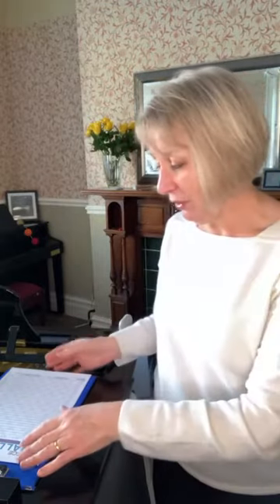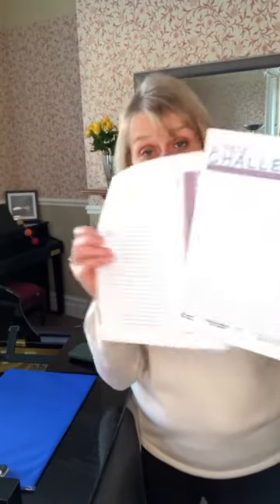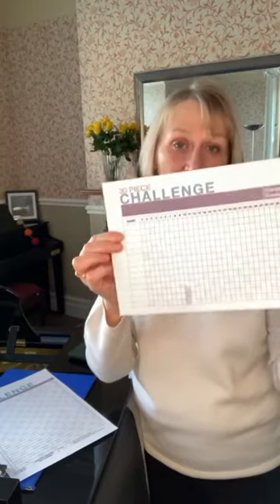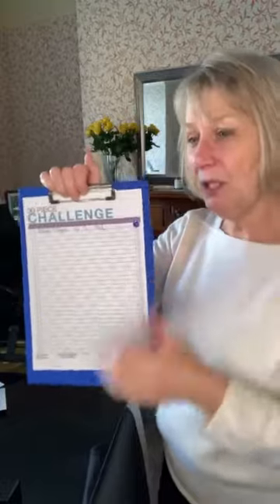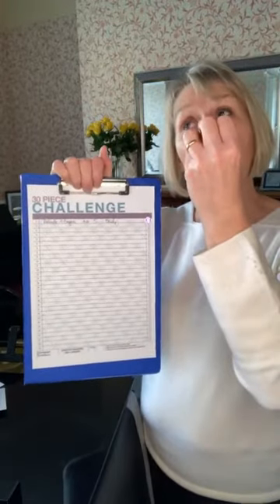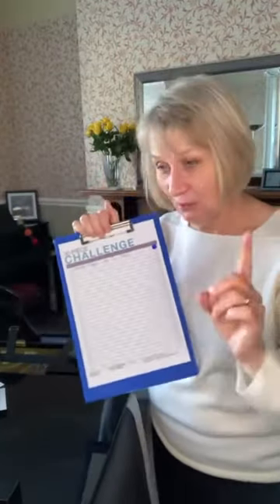Teaching Tips with Sally: Setting up a repertoire-rich studio challenge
In this week’s episode of Teaching Tips, Sally shares some ideas on how to get started with a repertoire challenge in your piano teaching studio.

Sally references the 40 Piece Challenge, originally popularised by Elissa Milne (see this article):

For more ready-to-use piano teaching resources, how-to videos, and a supportive community of piano teachers who love to learn as much as they teach, check out our membership (your first month is free):